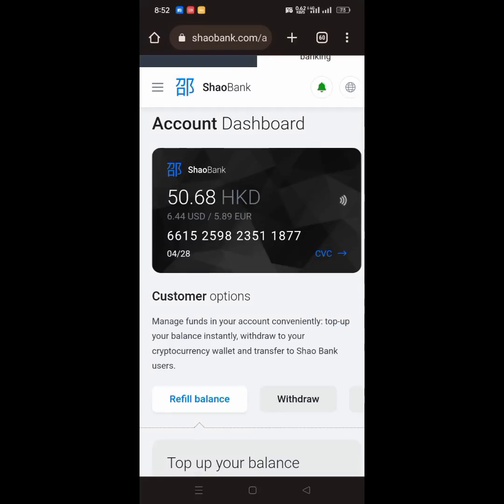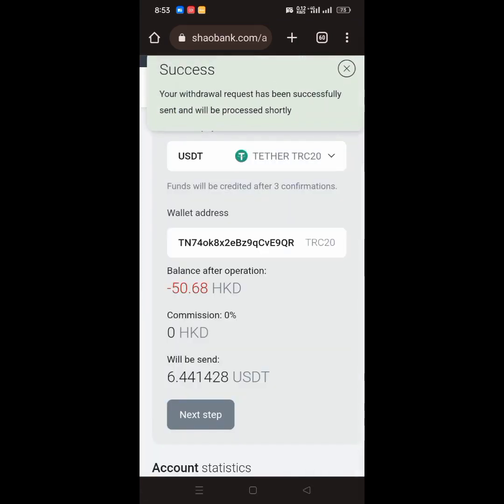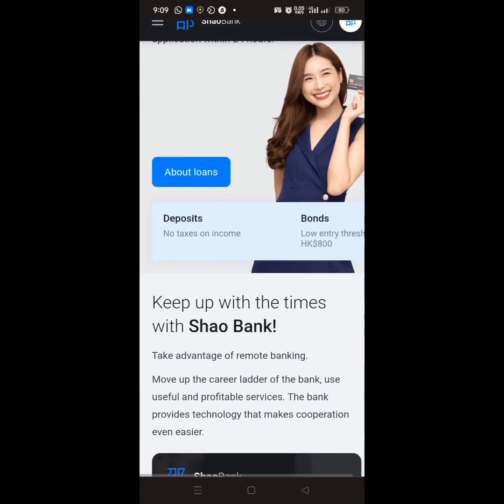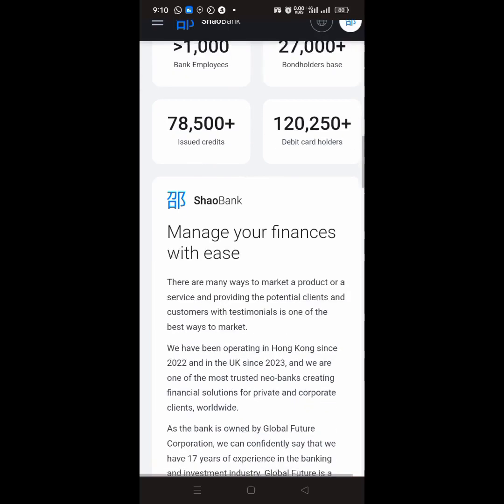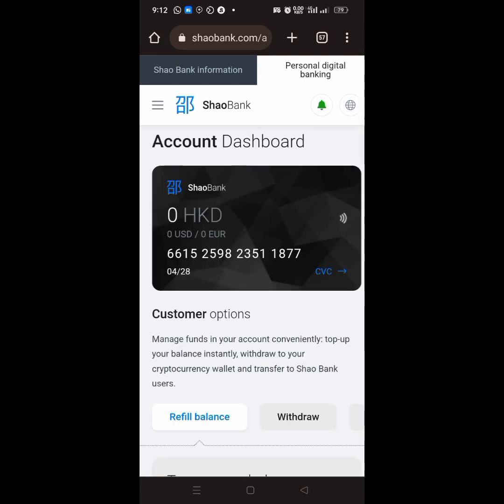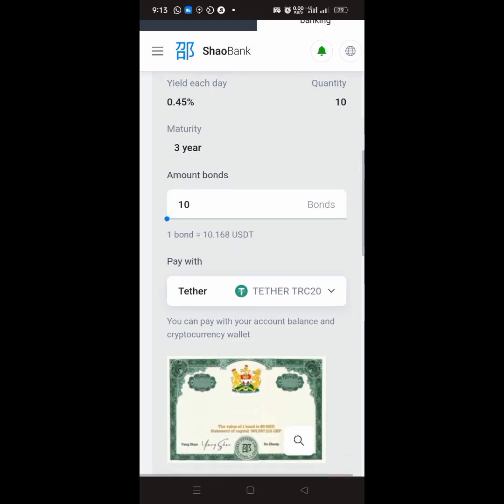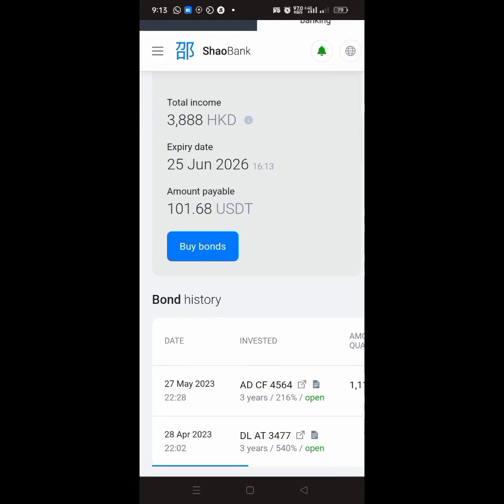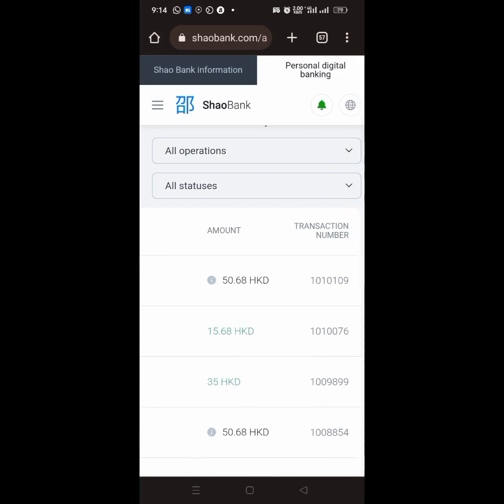DO THIS AND EARN UNLIMITED USDT FROM SHAOBANK || LIVE WITHDRAWAL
MINE USDT DAILY WITH shaobank || EARN $1,780 EASILY

freeusdt
usdt stablecoin
usdt miner
usd mining
usdt wallet
usdt cryptocurrency
usdt investment site
usdt withdrawal